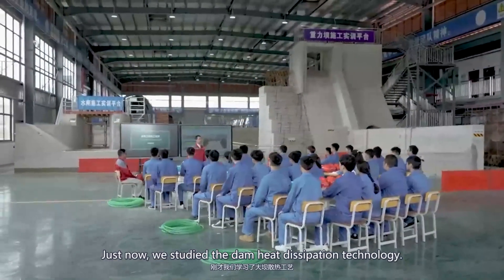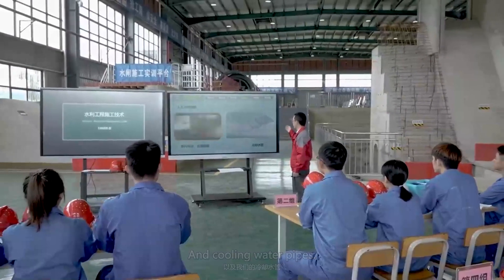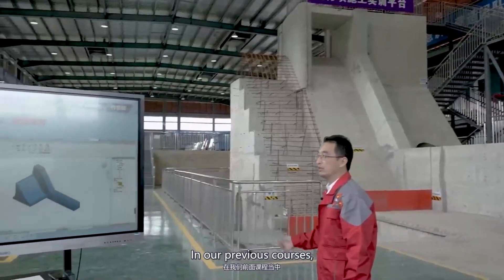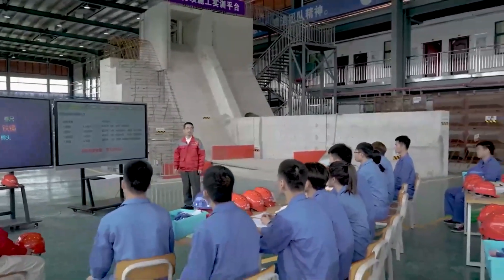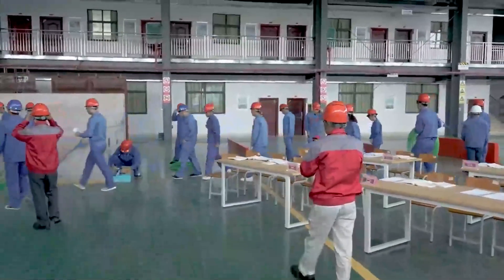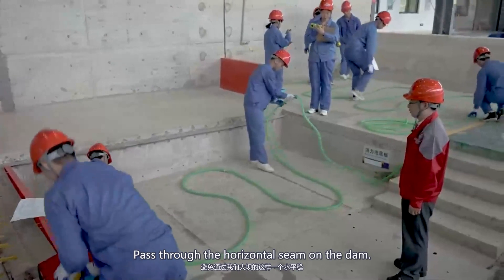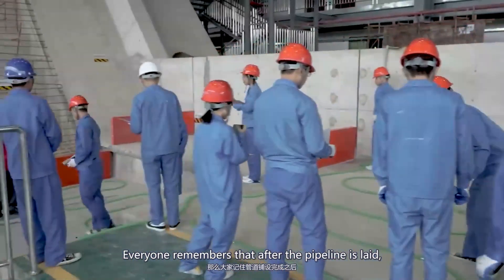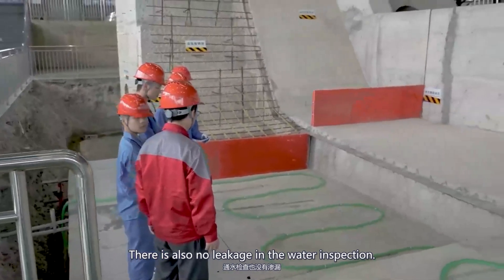2.5 Layout of seamless dam cooling water pipes